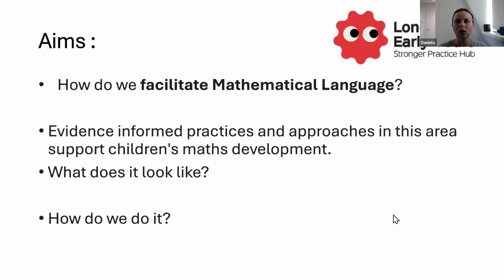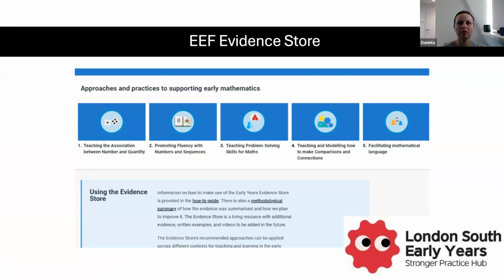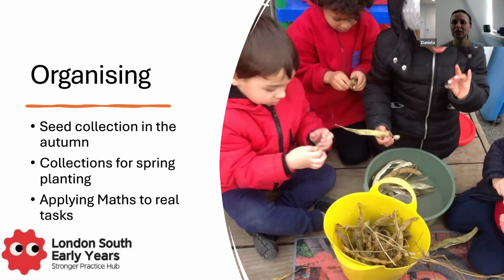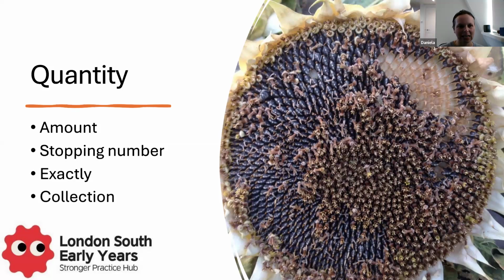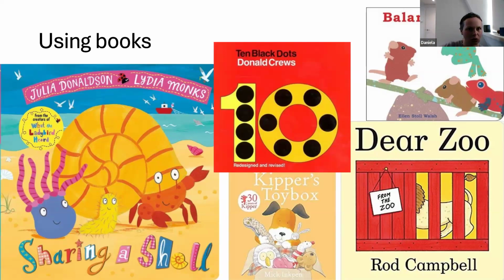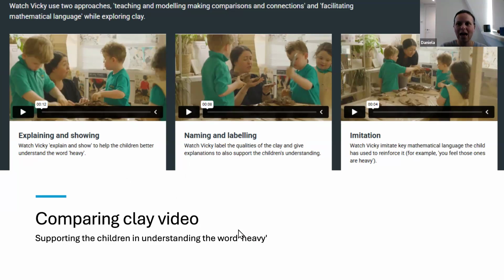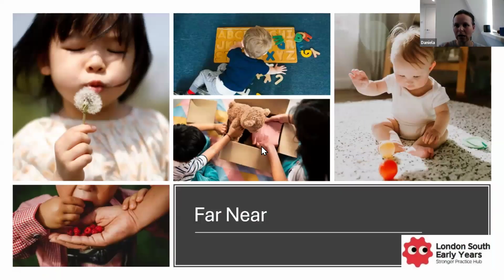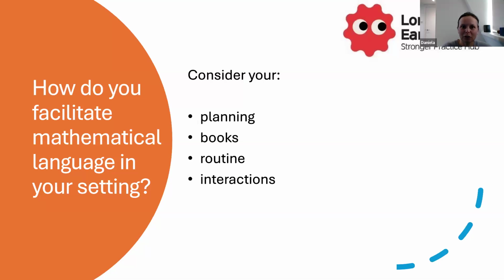Facilitating Mathematical Language - EEF Approach 5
This session will focus on approach 5, Facilitating Mathematical Language.
We will look at ways to build precise mathematical language to ensure children can express their understanding of mathematical concepts.
How is this done in a playful engaging and intentional way?

Join our network to learn more about the application of evidence informed approaches to support mathematical development in children 0-5.